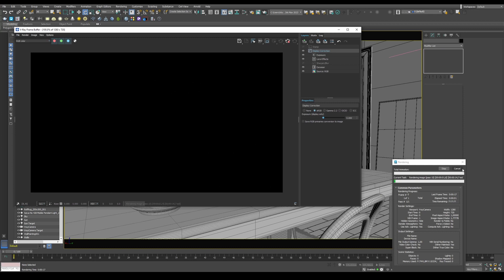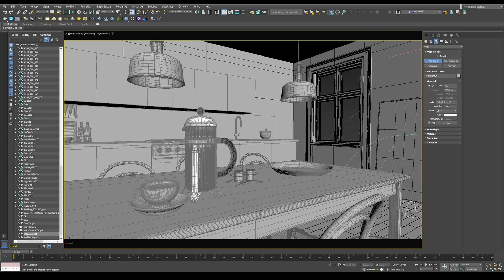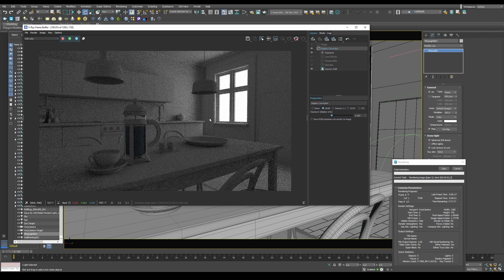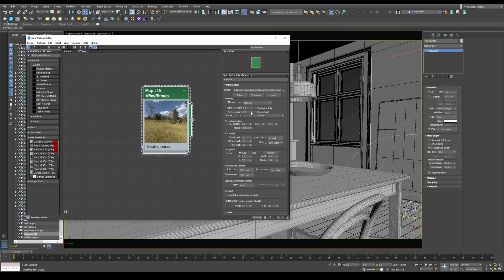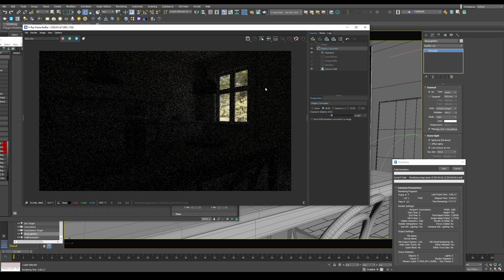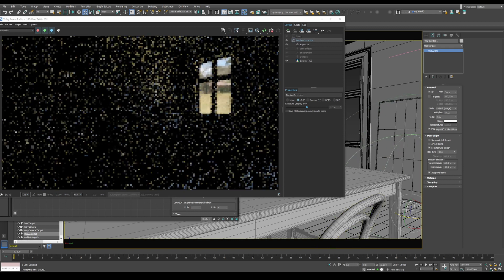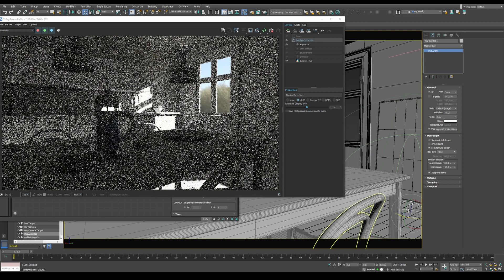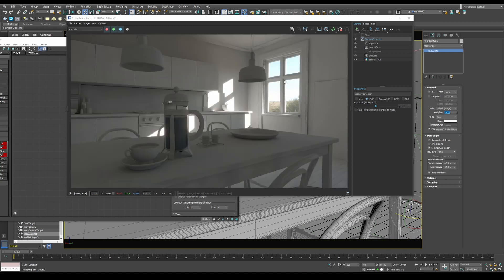How to use HDRI with V-Ray | Quick Fix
A short video showing how to use HDRI maps in V-Ray

The Chaos Theory Quick Fix series are aimed towards giving quick answers to common questions and issues without any fuss.